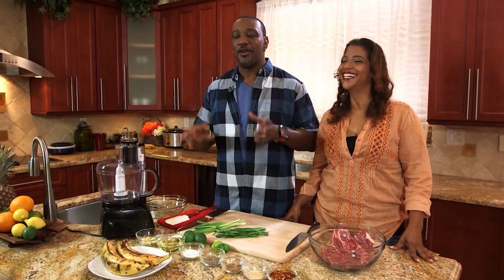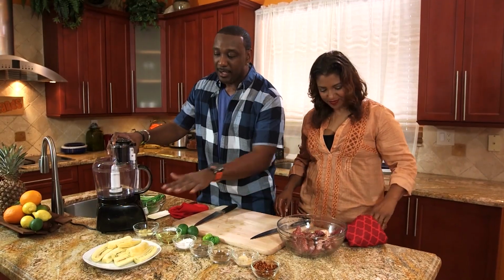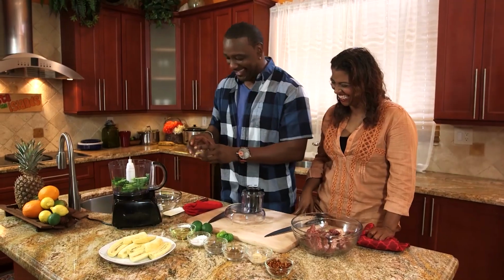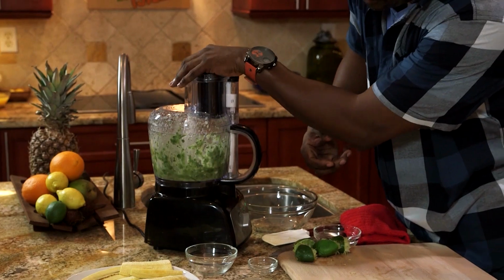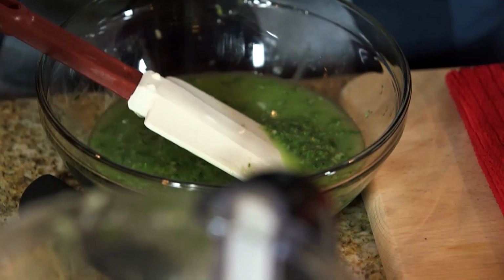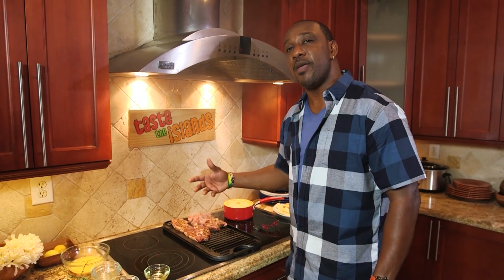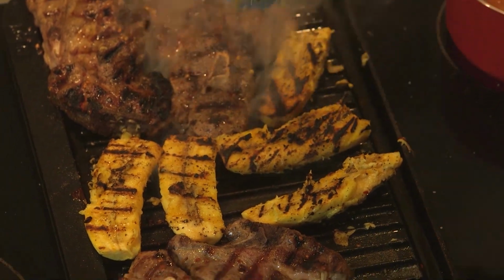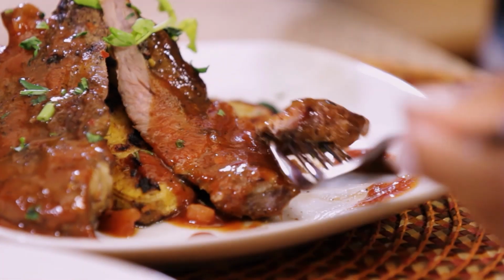Spicy Grilled Lamb with Sweet Plantains and Chadon Beni Sauce by Chef Irie - Taste the Islands S2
Get the recipes in the official show cookbook "Taste the Islands: Culinary Adventures in a Caribbean Kitchen"

For traditional dishes, enjoy "50 Favorite Jamaican Recipes"